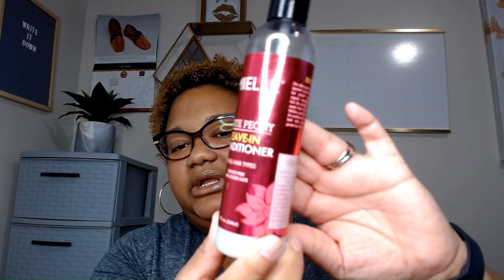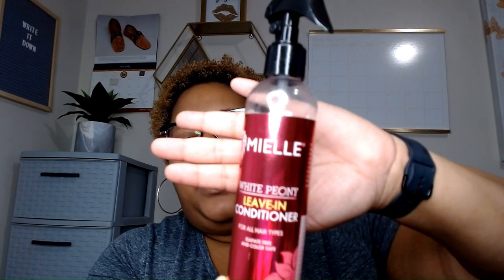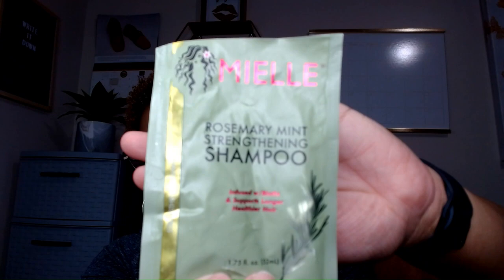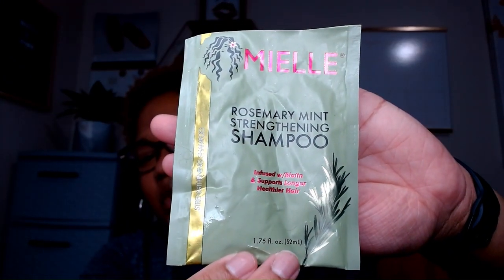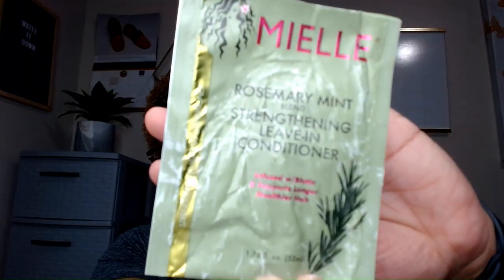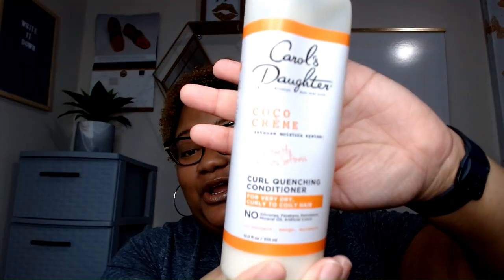Natural Hair Tutorial! @MielleTV @CDTVOnline